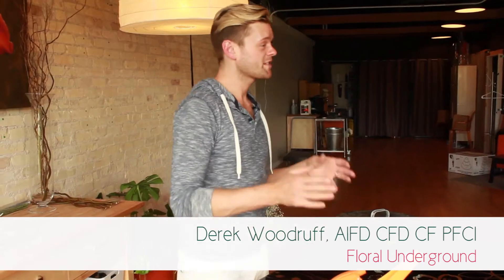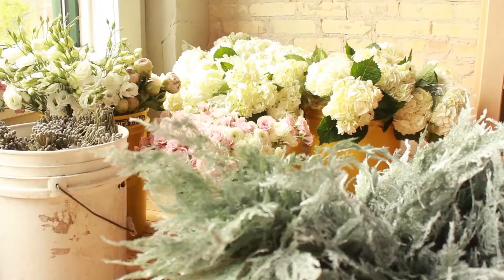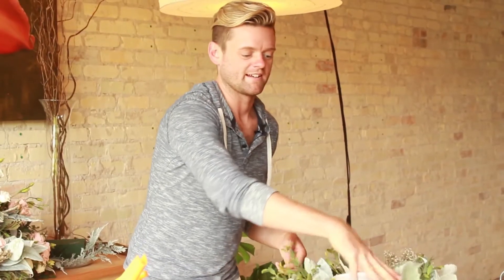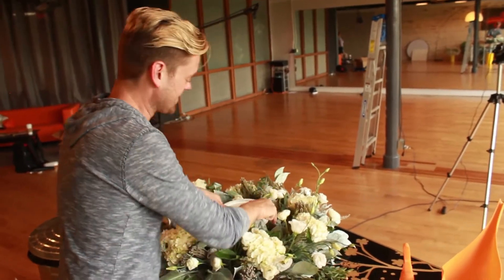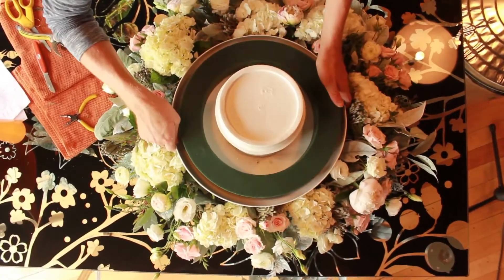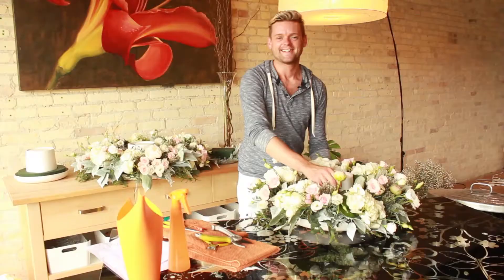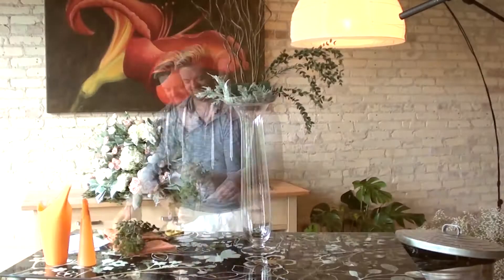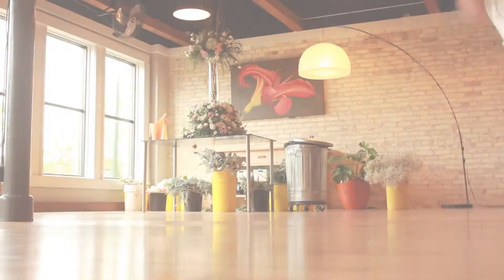Stackables Design | Floral Underground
Floral Underground's Derek Woodruff creates a breath-taking bridal themed Stackables arrangement!

Stackables is a unique container with a platform and stacking system that allows for multiple tier designing - sold by Syndicate Sales.